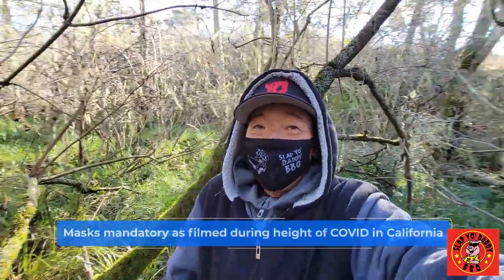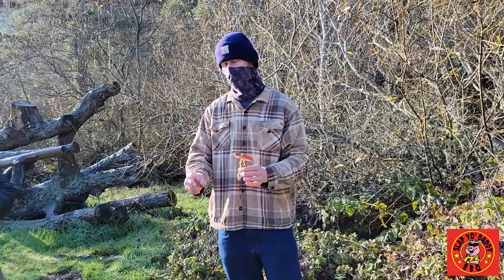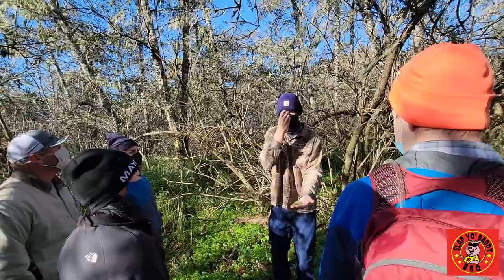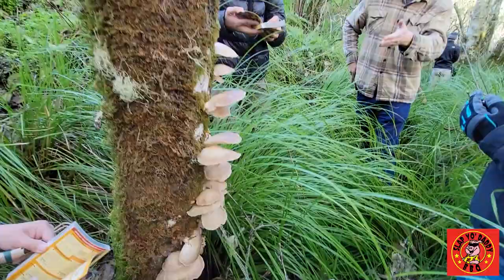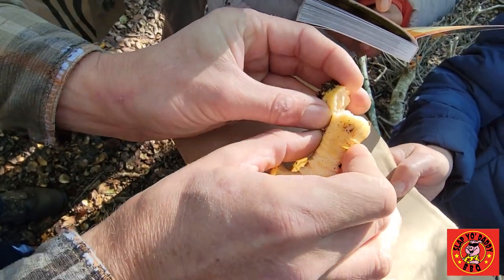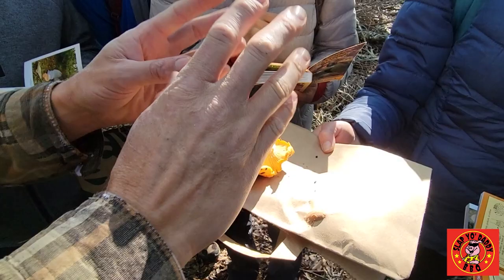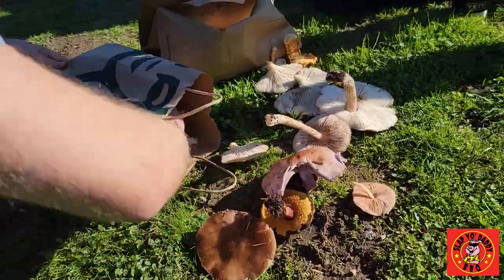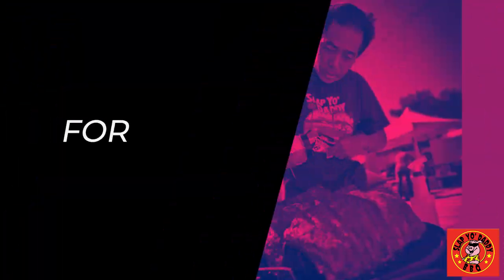How Not To Die from Mushroom Foraging | Prof Kev. CatchNcookCA | Harry Soo SlapYoDaddyBBQ.com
Prof. Kev of CatchNcookCA shows us newbies how not to die from mushroom foraging near San Francisco.  Click “SHOW MORE” for links and info.  Love outdoor grilling? Want to master BBQ so you can spread BBQ love? You've come to the right place. I've been cooking and teaching with live fire over 10 years as a competition BBQ cook. You may have also seen me on Chopped Grill Masters, Cutthroat Kitchen, Smoked, and BBQ Pitmasters.

– NEW HERE? –